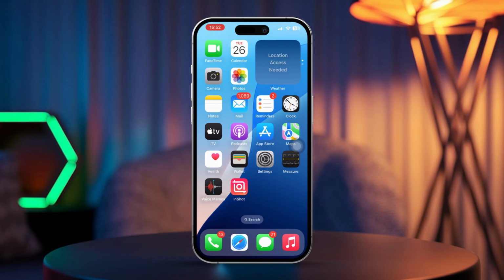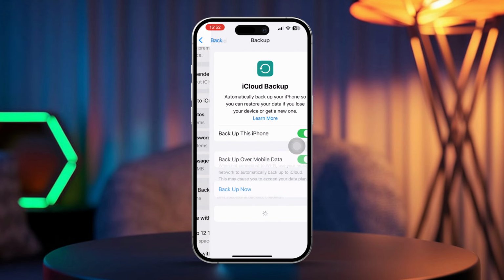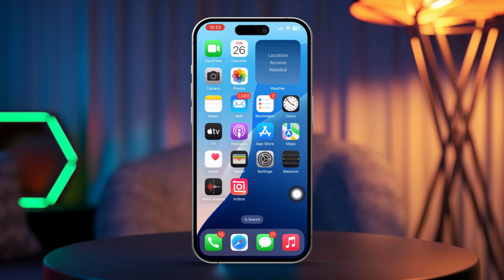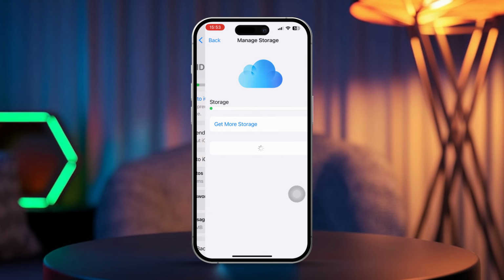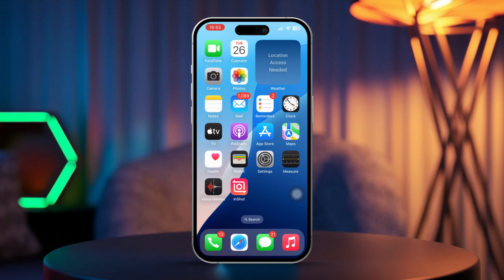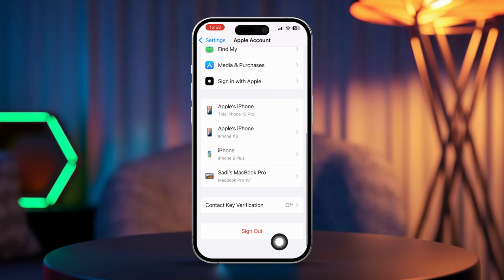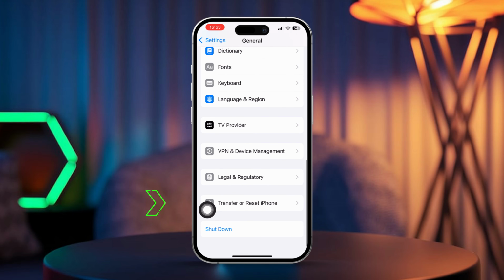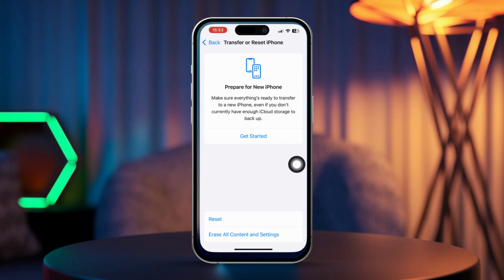How to Fix 'Your iPhone Cannot Be Backed Up' Error | Solve iCloud Backup Problem on iOS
Struggling with the 'Your iPhone Cannot Be Backed Up' Error when trying to backup files on your iCloud? Don't worry troubleshooting iPhone backup problems is not that hard! In this video, you'll learn how to resolve iCloud backup errors on your iPhone with some easy steps!

It's troublesome seeing your iPhone can't back up message all the time so if you want to stop the 'iPhone cannot back up' notifications permanently, following my video till the end will be the answer to your problems!

00:01- Video Intro
00:17- Turn iCloud Backup Off & ON
00:43- Check iCloud Storage
01:06- Sign Out & Sign Back to Apple ID
01:25- Reset Network Settings
01:48- Solution End